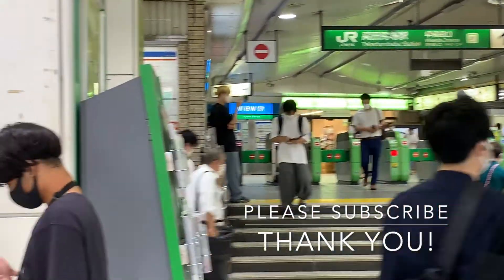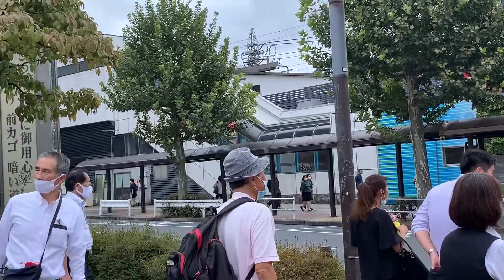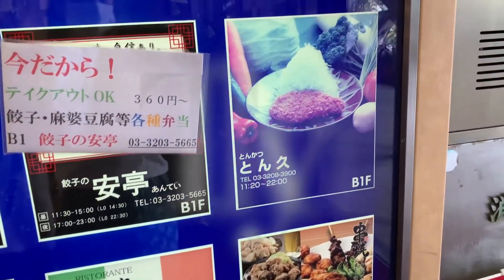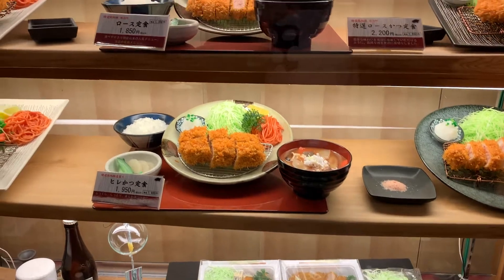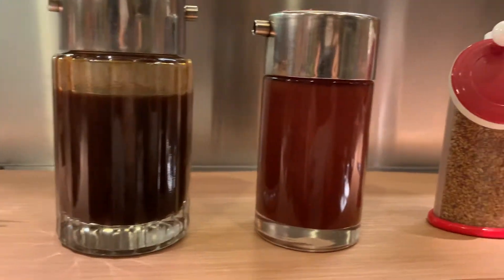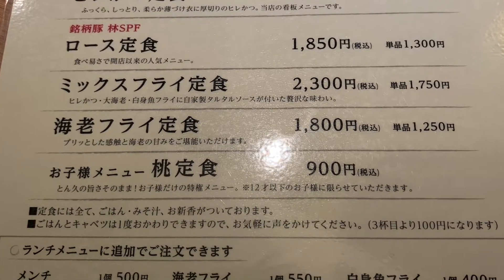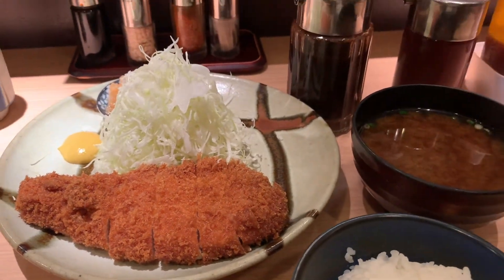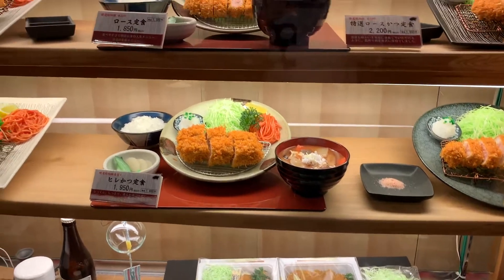Super Crunchy Deep Fried Pork Tonkatsu - Tonkyu Restaurant Tokyo Japan とん久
or Bitcoin

bc1qt4ylxk0498ssaxpjr0xvpx04pxlmlhyt52pmmu